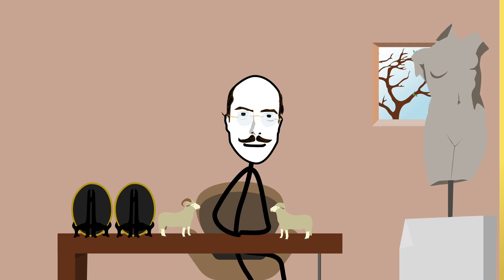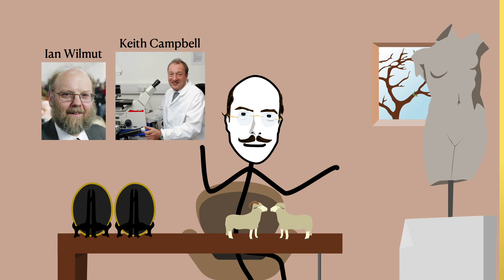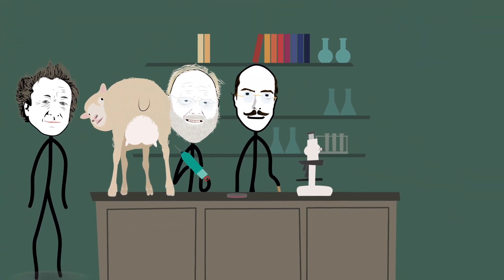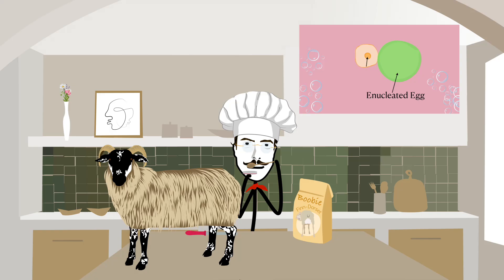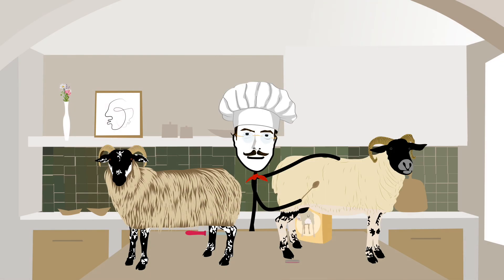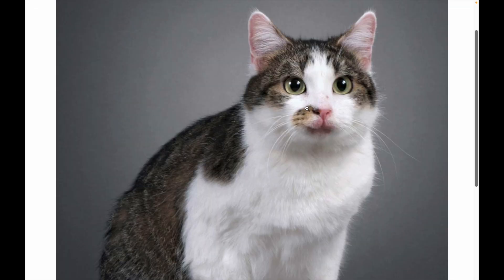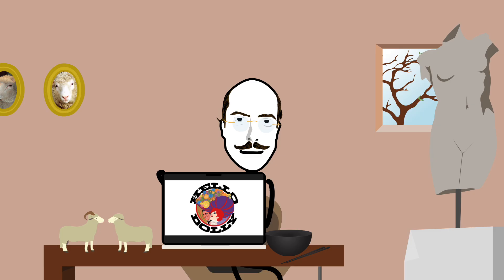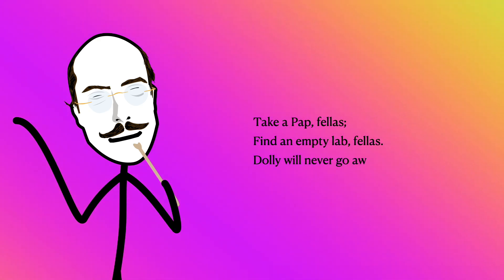Cloning 101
Today, we look at how to clone a mammal – specifically sheep.

Credits:

Dolly Parton photograph by Kingkongphoto & from Laurel Maryland, USA.